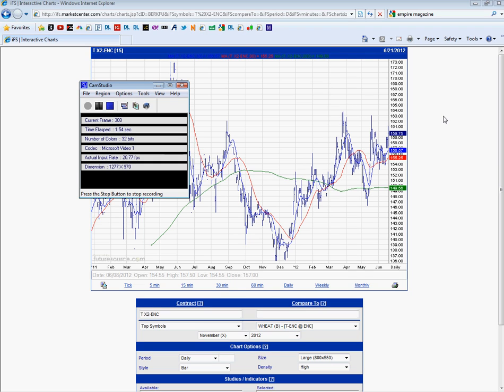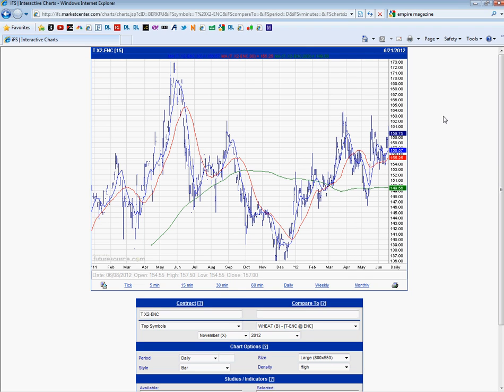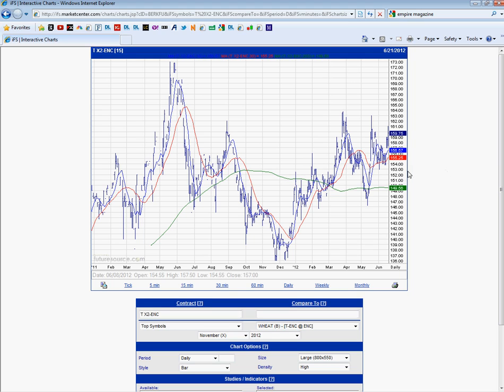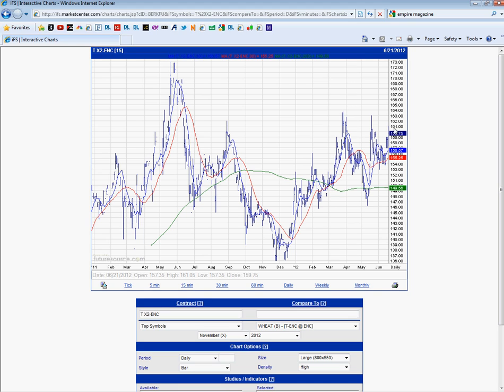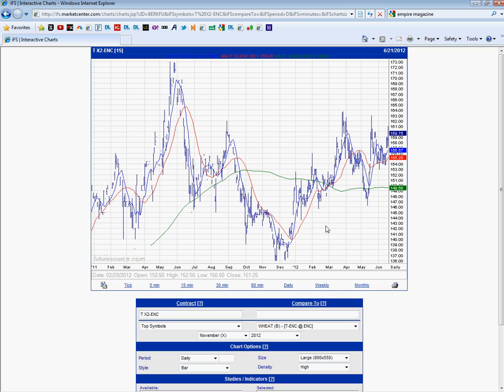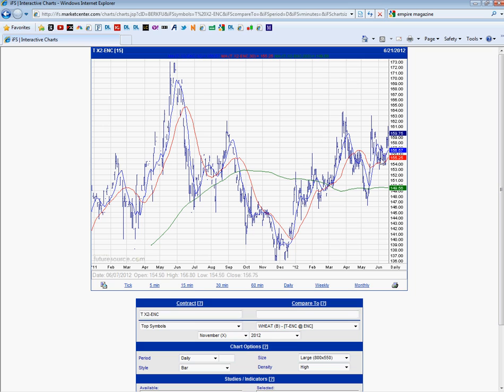Wheat Market 22 6 2012